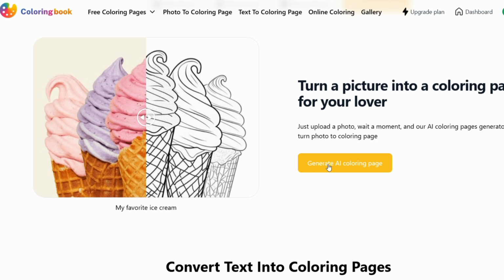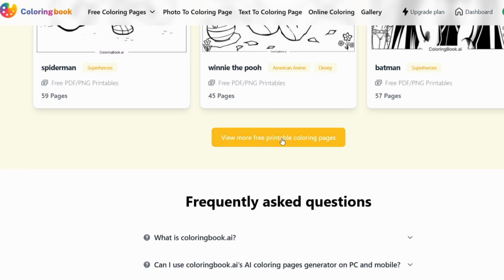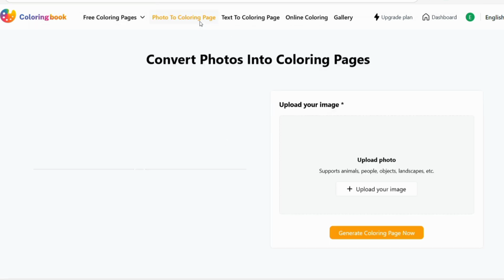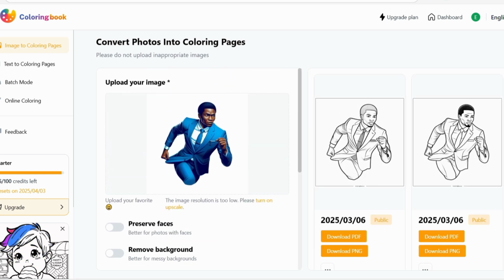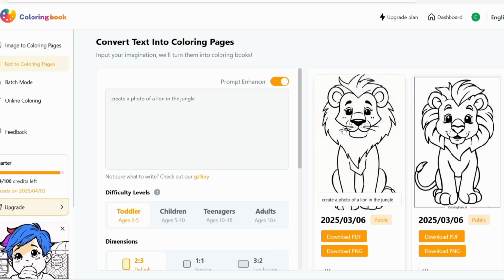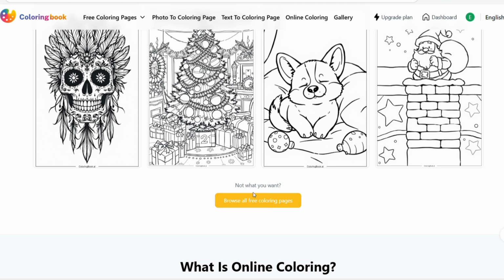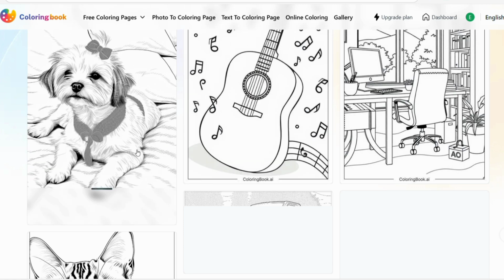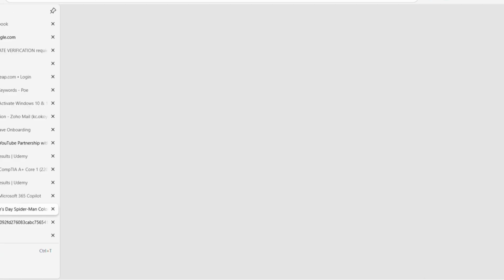AI Coloring Books Are Rising On Amazon (Step by Step Guide to get one)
In this video you will learn how to make a stunning coloringbook with a secrete AI website. With free pages to download instantly. Perfect for artists, educators, and hobbyists, learn tips and tricks to maximize your creativity and efficiency. Discover easy-to-use templates, customizable elements, and expert design techniques to bring your coloring book vision to life. Start your artistic journey today and captivate audiences with your unique creations visit coloringbookai and explore.